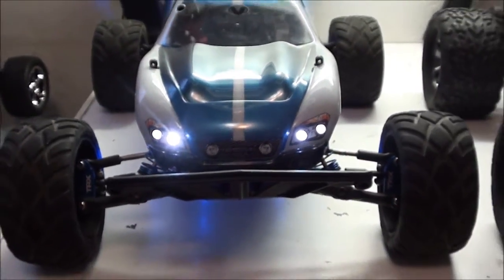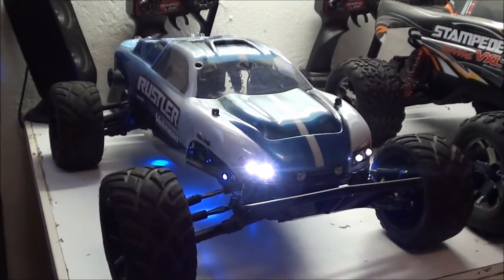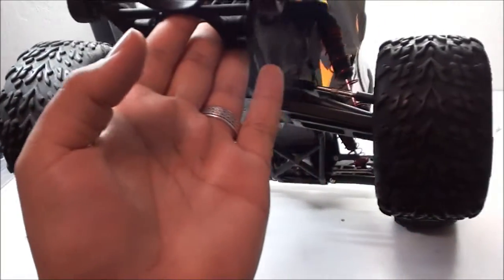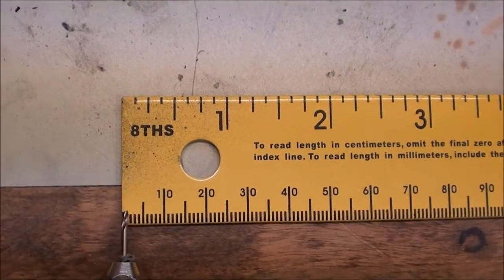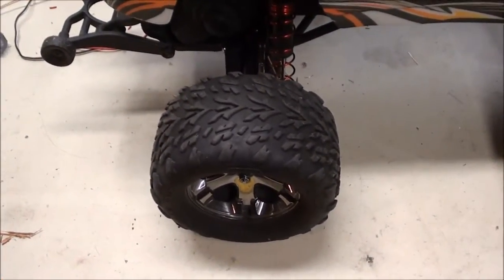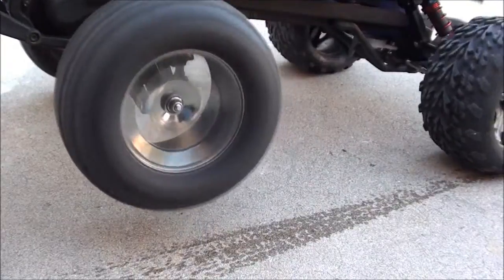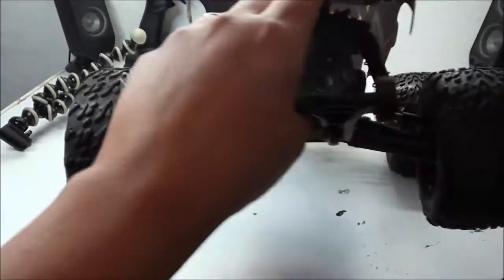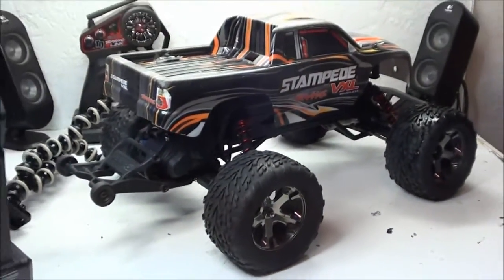Dark Ecliptic Heart RC Projects - How To - Drain Water In Tires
IMPORTANT - MUST READ

This is not official. My methods may differ from others or from the Manufacturer. If you still aren't sure of how to do this, then contact a professional for guidence.